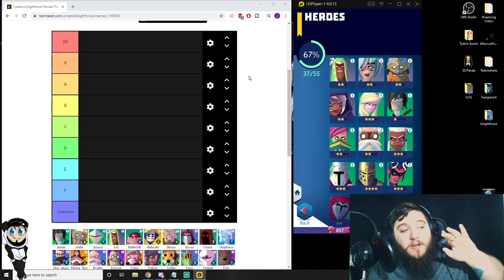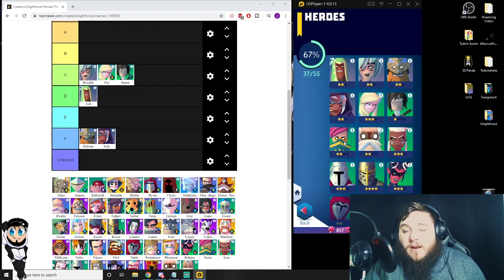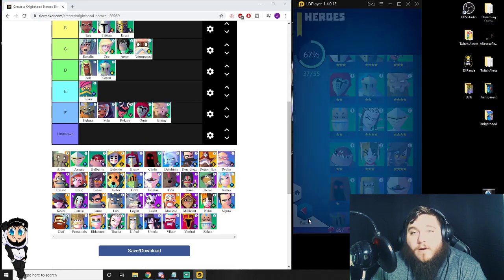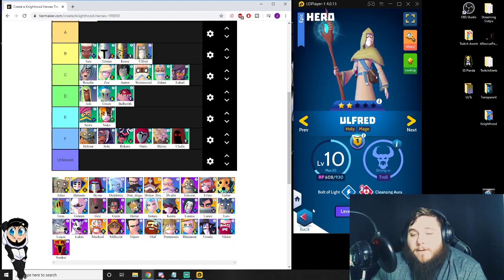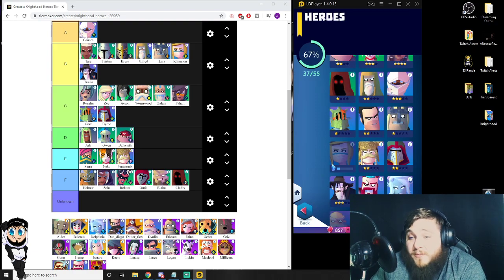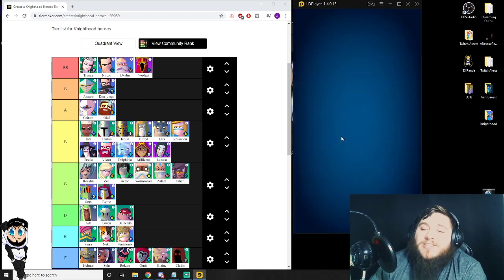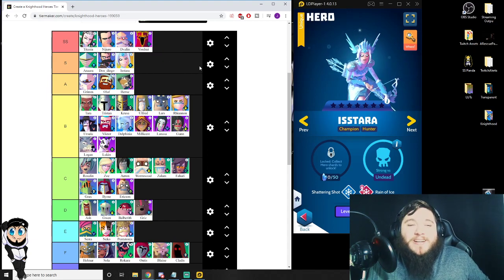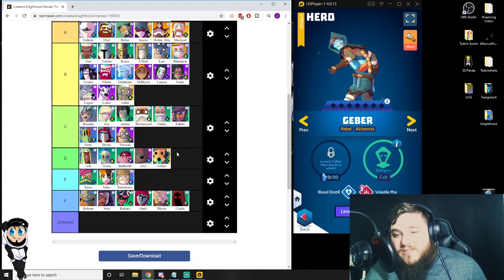Knighthood: Hero Tier List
I want to clarify once more that this is my personal opinion and nothing in this is 100% concrete! Build what you like and what works for you!